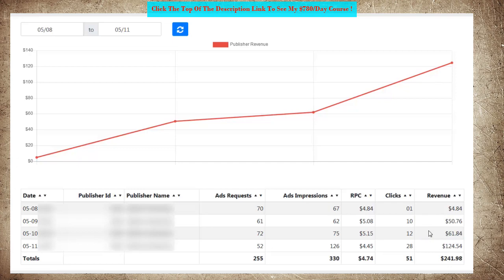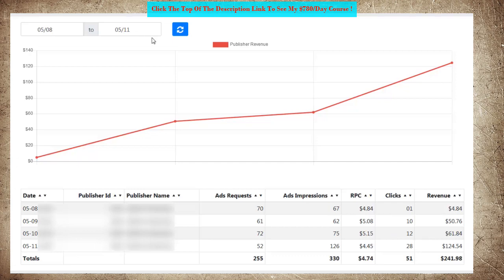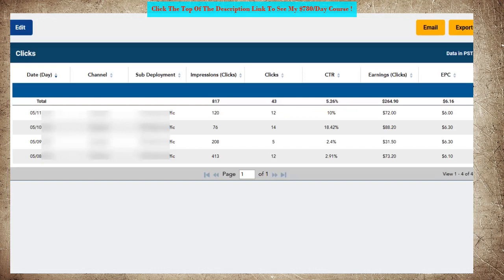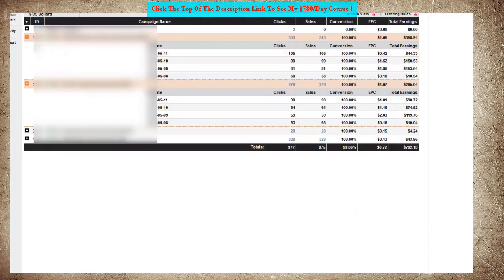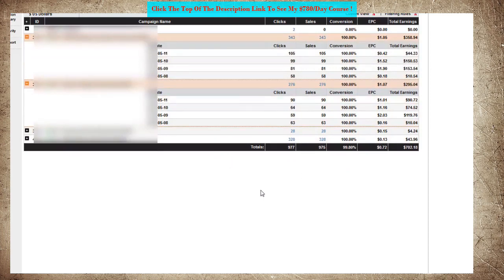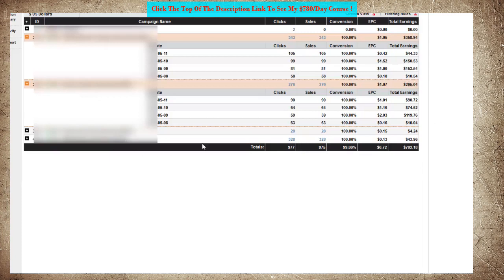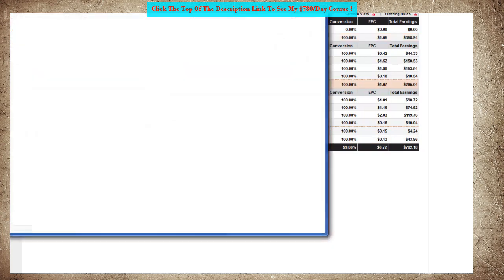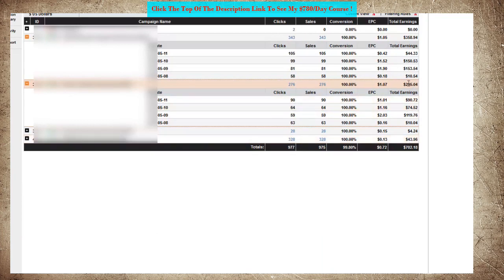Earn Money By Investing Online - Secrets To Making $302+/Day?!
(earn money by investing online)

Best Simple Ways How to Bring in Money Online Quick - Bring in Additional Money Online By Investing Over All Business sectors. - Bring in Additional Money Online By Investing Over All Business sectors.

Step by step instructions to Bring in Money Online by Investing Minimal expenditure - How To Bring in Money Online by Investing Minimal expenditure - Web offers numerous chances to rake in boatloads of cash.

Top ways you can bring in money online -
The low venture cost of buying areas makes it an incredible method to make huge additional salary

Genuine Approaches To Bring in Money Online - Before I talk about a portion of the techniques for bringing in money online, ... You don't have to put away loads of money to get this going